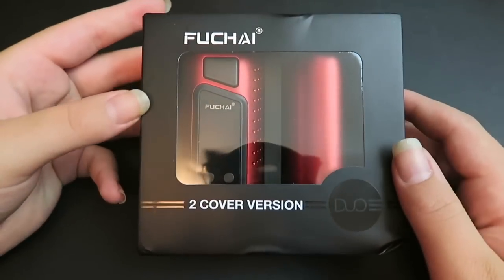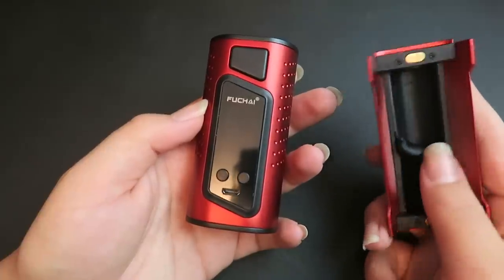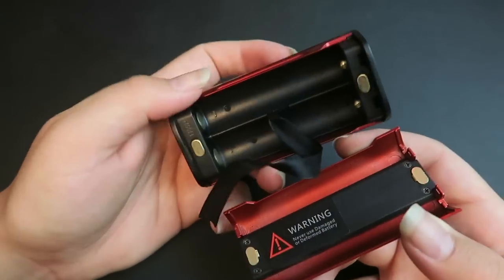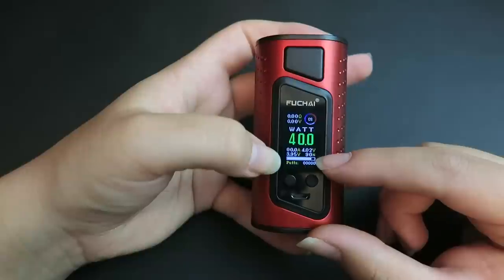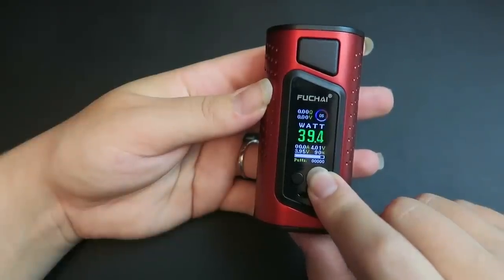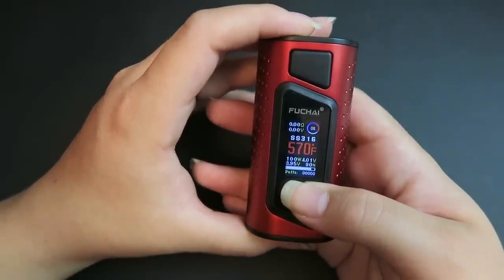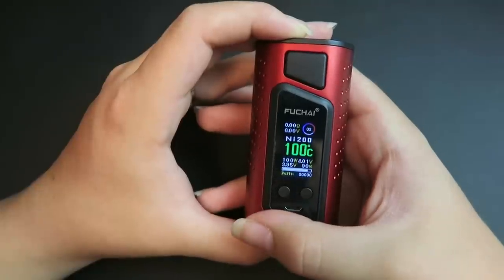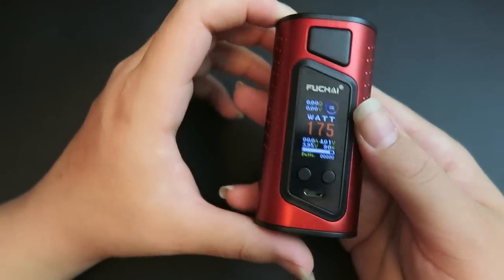Sigelei Fuchai Duo 3 Review w/ Madi! | TiaVapes Review